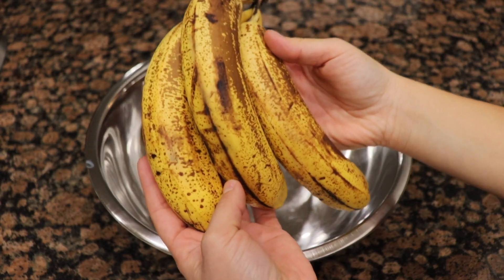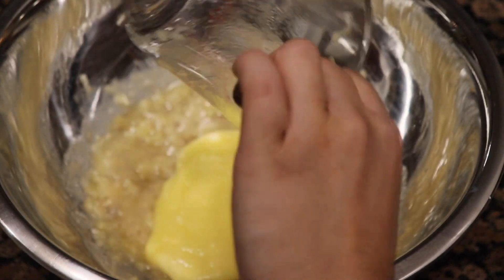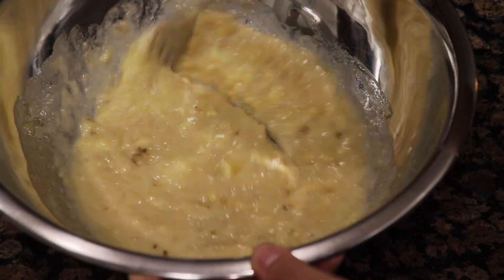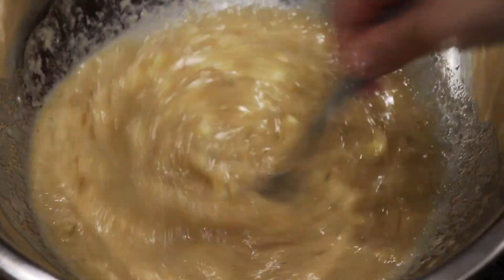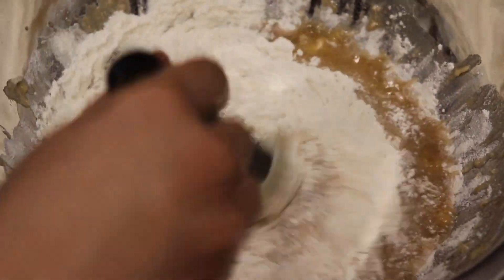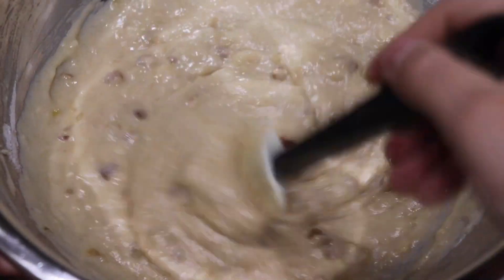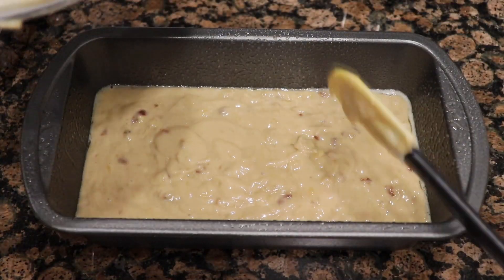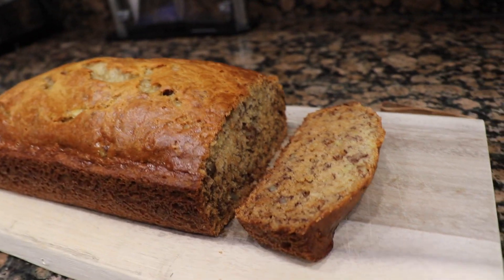Easy Homemade Banana Bread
You might just have most of these ingredients at home to make a yummy banana bread for your family or friends. The footage does not do it justice, I promise you will enjoy this tasty banana bread. Below are the ingredients as well as detailed instructions:

INGREDIENTS:
- 2 to 3 ripe bananas (the more ripe the better)
- 1/3 cup of melted butter, salted or unsalted is fine
- 1 teaspoon of baking soda
- 1 pinch of salt
- 3/4 cup of sugar (1/2 cup if you wants it to be less sweet or 1 full cup if you want it more sweet) - I used light brown sugar, you are welcome to use regular white
- 1 large beaten egg
- 1 teaspoon of vanilla extract
- 1.5 cups of all purpose flour

OPTIONAL:
- 1/2 cup of chopped pecans (or walnuts)
- 1 tablespoon of Syrup (any)

INSTRUCTIONS:
1) Preheat oven to 350 degrees fahrenheit and spray or butter a 4x8 loaf pan (you can use muffin tins too)
2) In a mixing bowl mash the bananas until smooth and stir in the melted butter.
3) Mix in baking soda and salt, combine. Stir in vanilla extract and 1 large egg, combine. Now mix in your sugar.
4) Slowly mix in flour (half a cup at a time) until all flour has been mixed in.
5) OPTIONAL - fold in pecans and syrup (or any other ingredient you want to mix in to change it up)
6) Pour batter into your prepared loaf pan. Bake for 50 minutes to an hour at 350 degrees fahrenheit.
7) Remove from oven and let it cool for 15-20 minutes